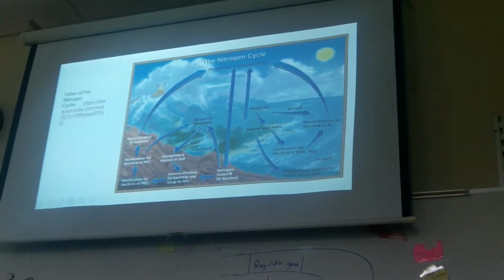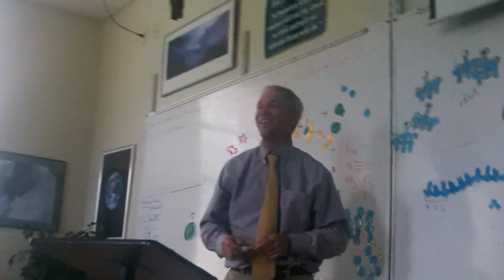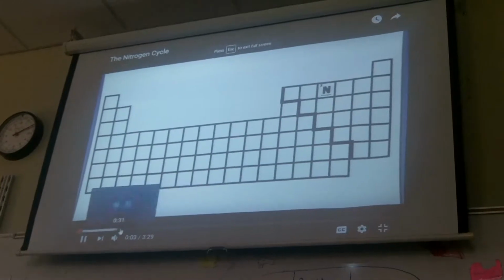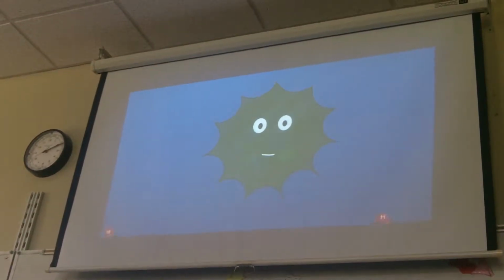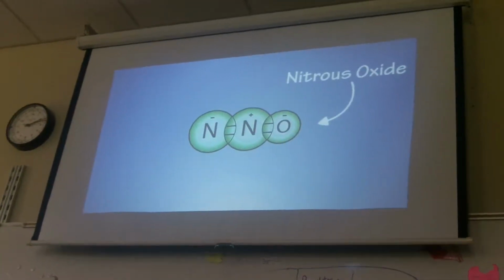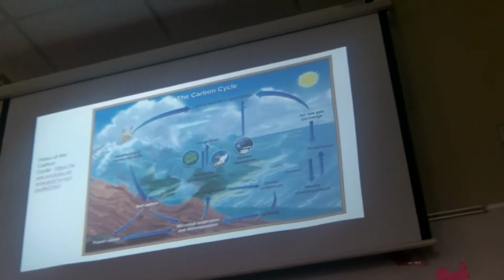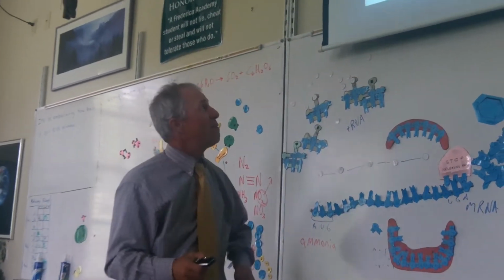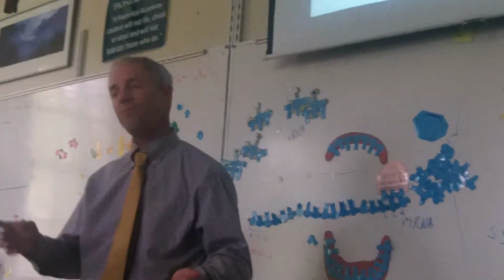Mr Willis' Awesome Biology Textbook Chapter 60 Cycling of Matter in Ecosystems Part 2